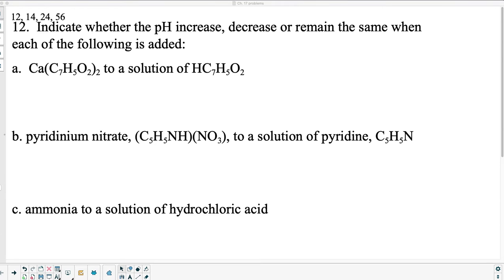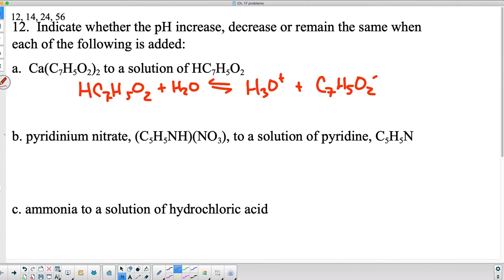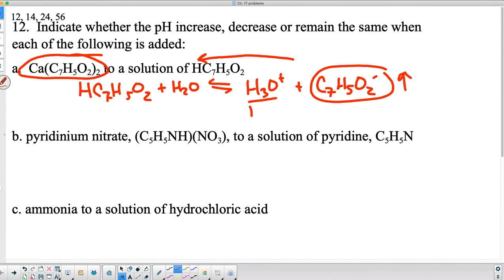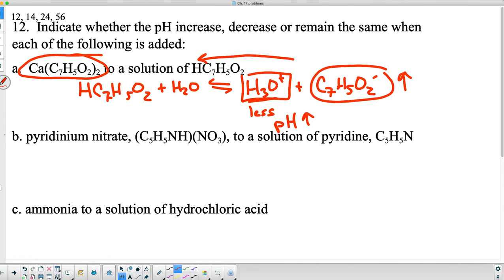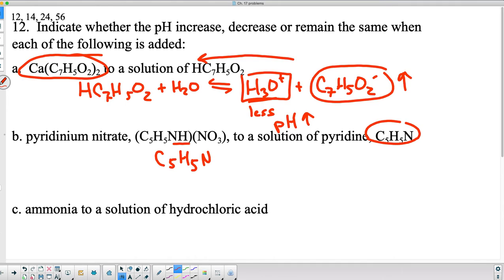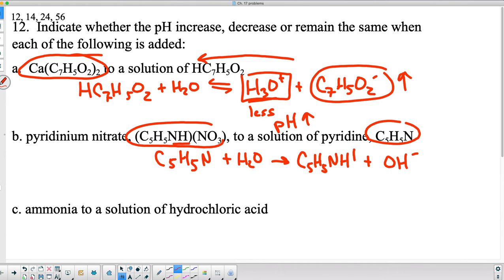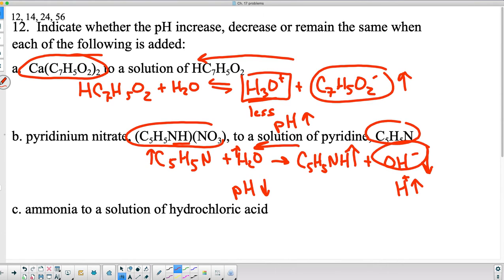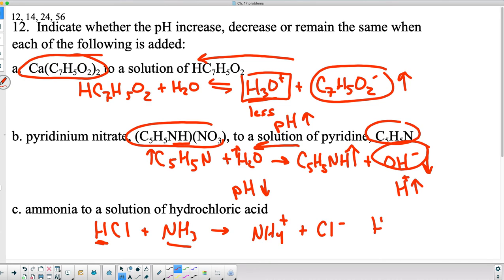Ch 17 problem 12